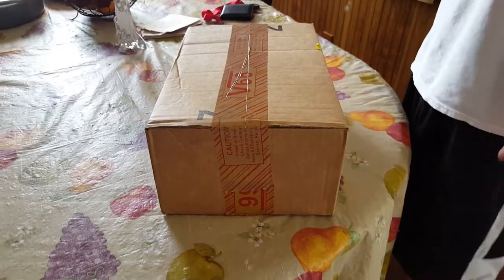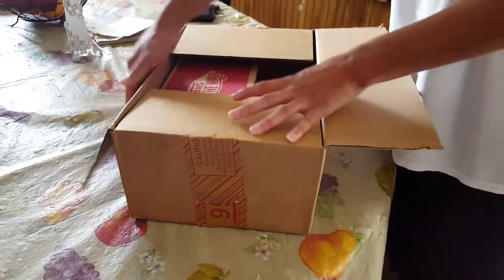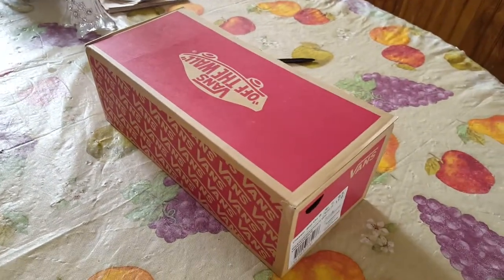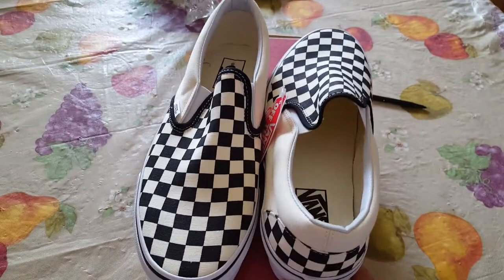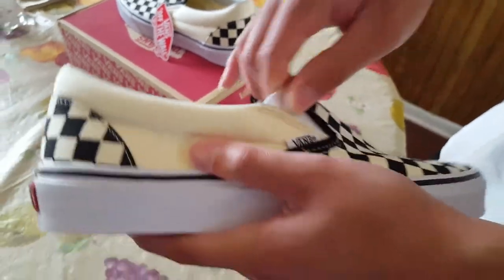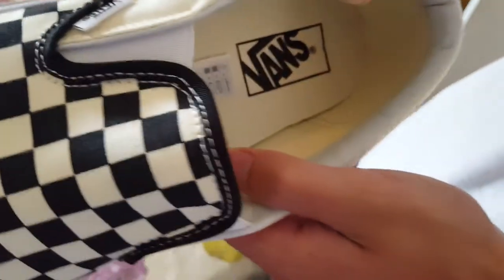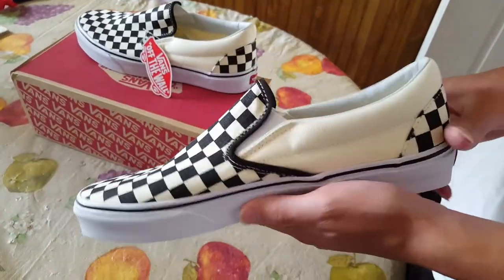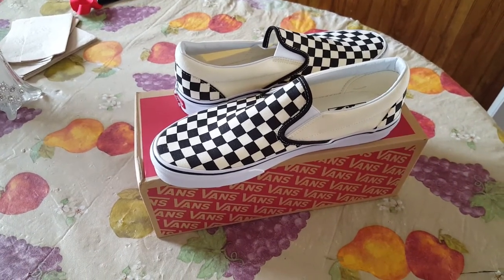Vans Vault OG Classic Slip-On Black Checkerboard Review!!!